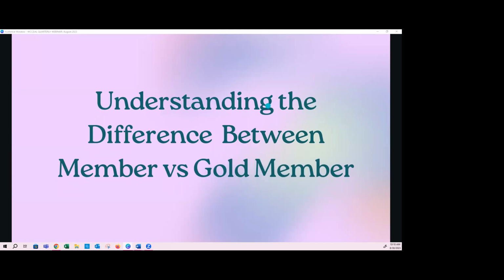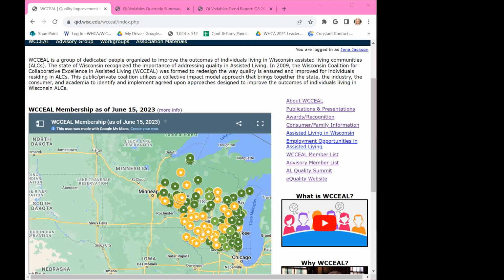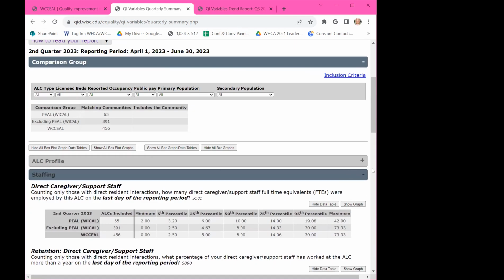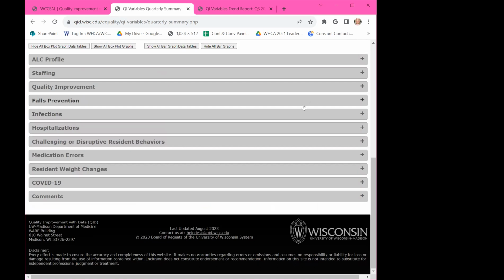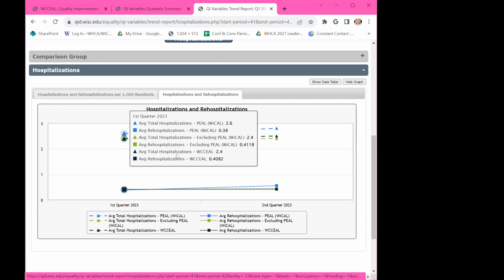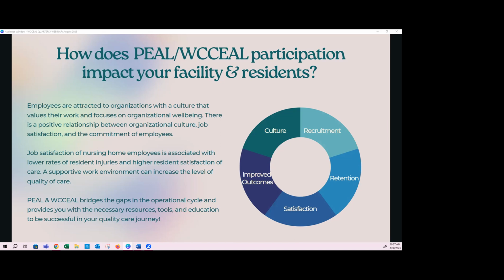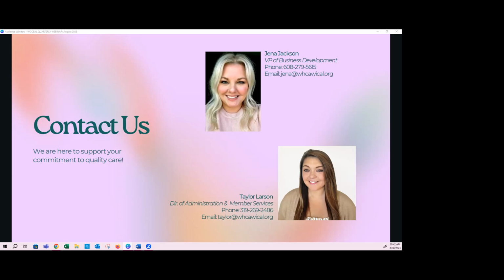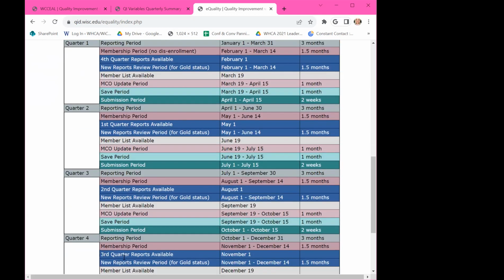Quarterly WCCEAL Webinar - August 30th